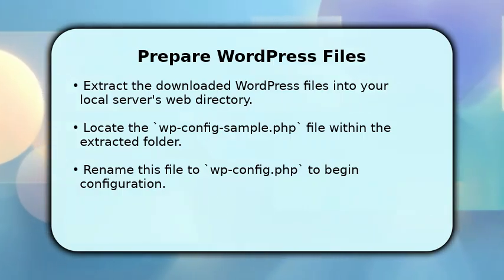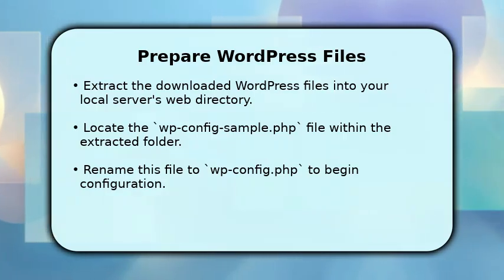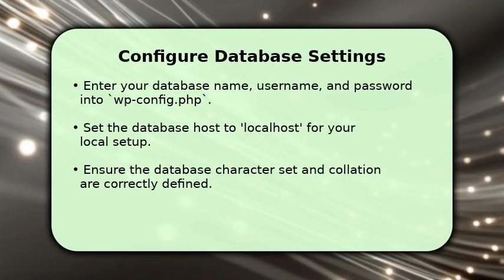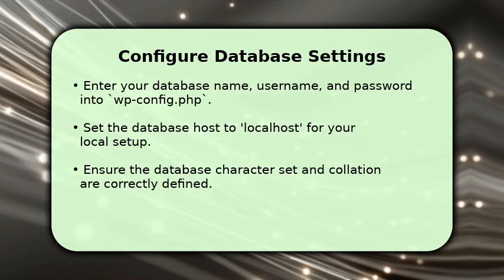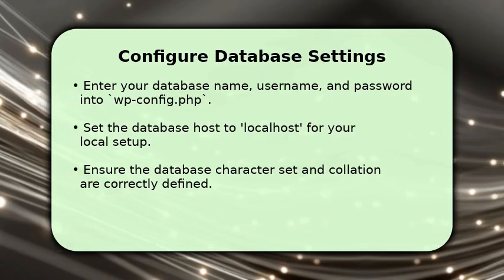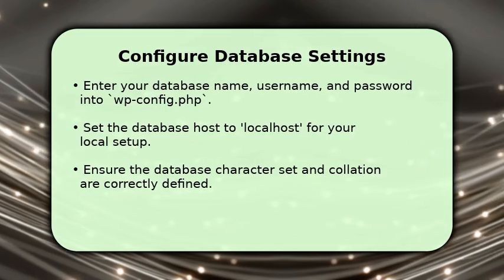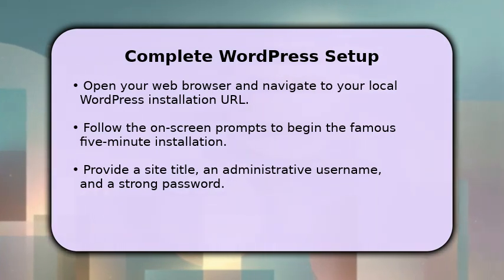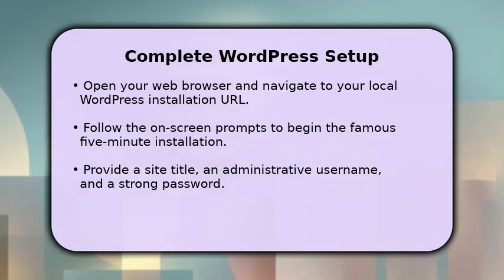How to Set Up a WordPress Site Locally (Easy Method)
▸ (x) Learn how to set up a local WordPress site with ease. This video will guide you through the process of installing WordPress, configuring your database, and setting up your website locally. By the end of this tutorial, you'll be able to create a fully functional WordPress site on your computer.

local wordpress setup, wordpress installation, localhost wordpress, setting up wordpress locally, wordpress development environment